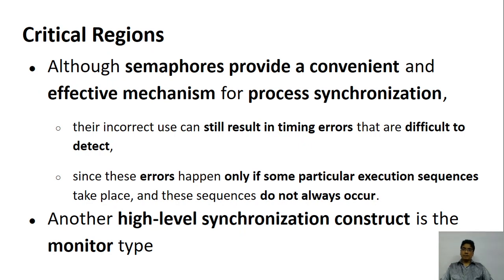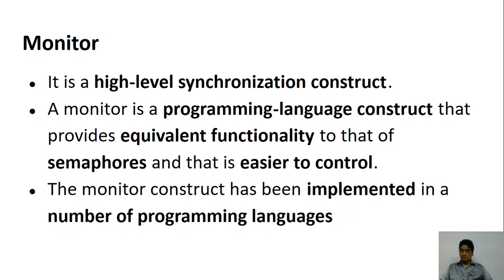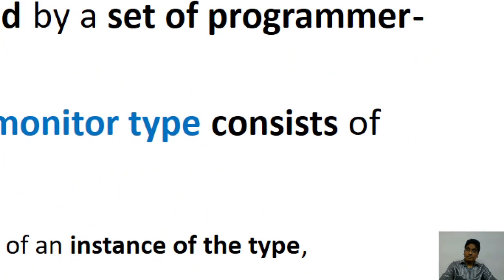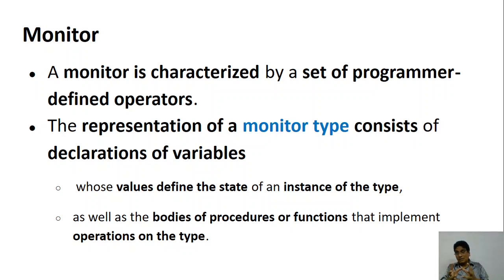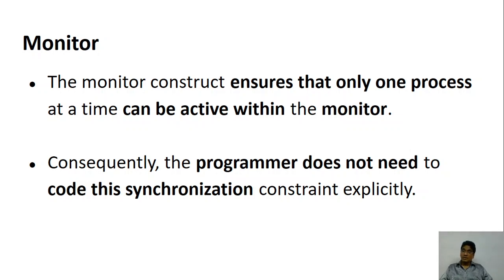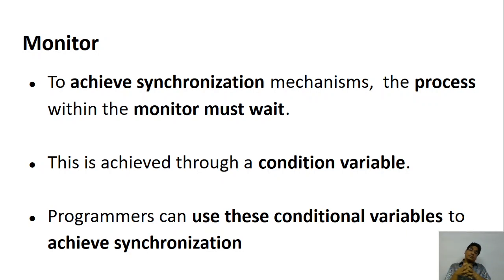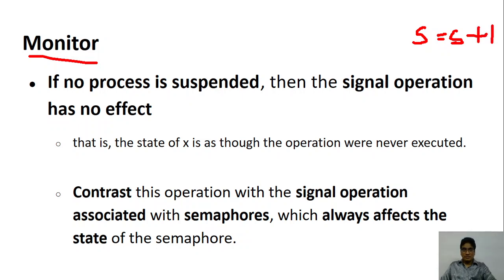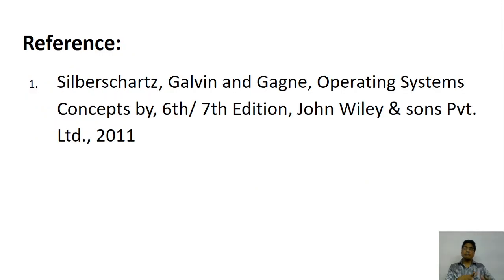Session 19 Critical region Monitors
In this session we will study about critical regions, in particular, about monitors